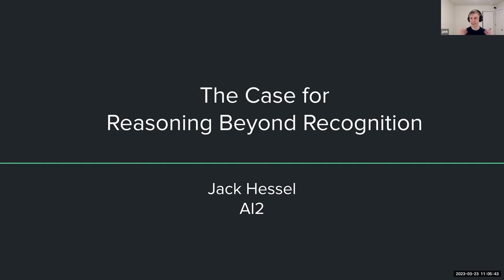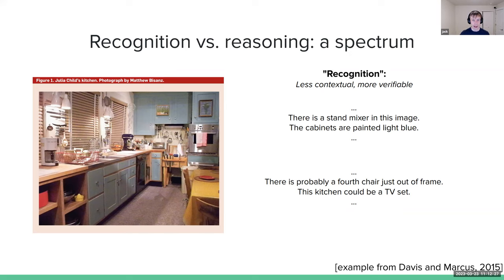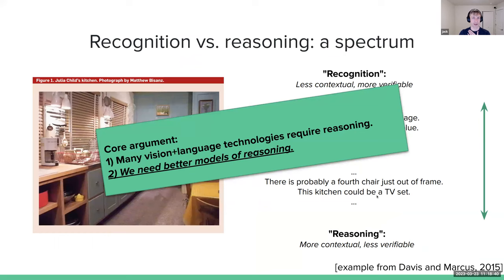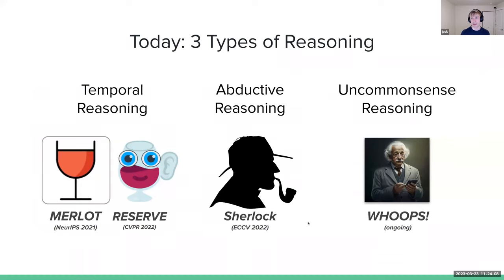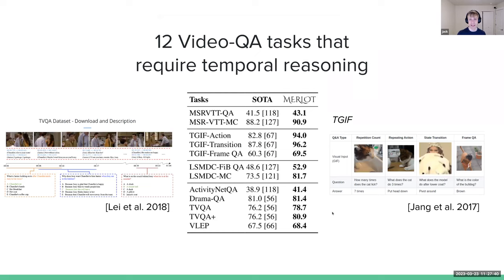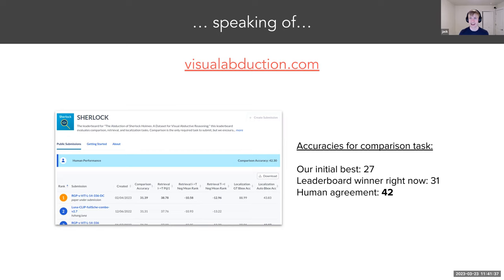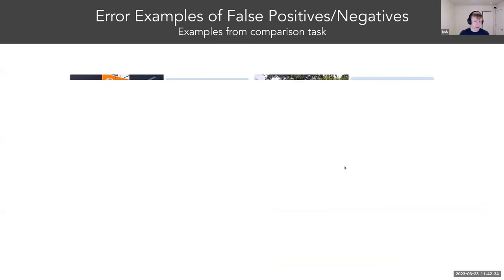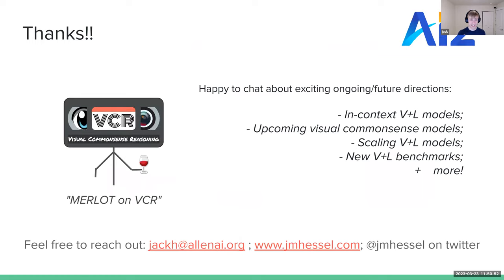【S2E7】The case for reasoning beyond recognition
Title: The case for reasoning beyond recognition

Abstract: Algorithms that can jointly process modalities like images+text are needed for next generation search, accessibility, and robot interaction tools. Simply recognizing objects in images, however, is rarely sufficient; to truly be useful, machines must be capable of deeper commonsense inferences about sophisticated multimodal contexts. I'll discuss our recent+ongoing work in three (related) directions beyond recognition: 1) visual temporal reasoning; 2) visual abductive reasoning; and 3) visual uncommonsense reasoning.

Bio: Jack Hessel is a Research Scientist at the Allen Institute for AI. He previously earned a PhD from Cornell. These days, he works on improving human-AI collaboration. This includes aligning model behavior with human intent (RLHF), and expanding language models with new modalities (e.g., vision) for a more complete view of the world.